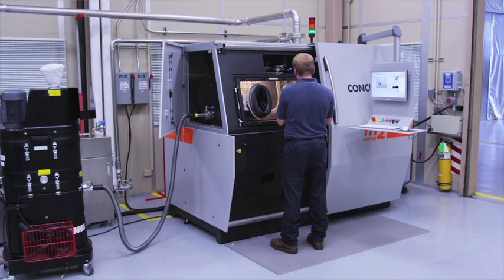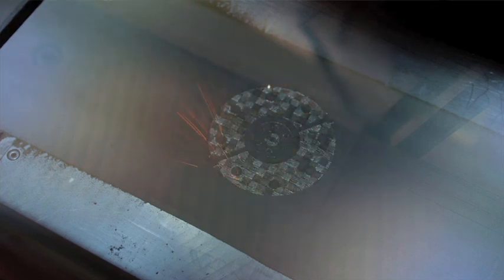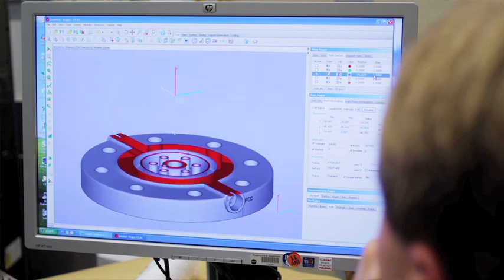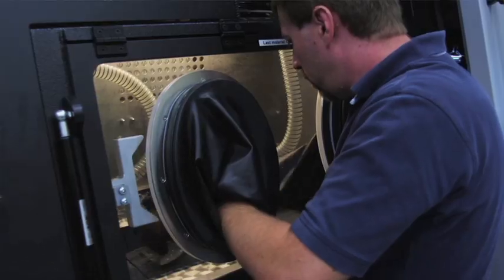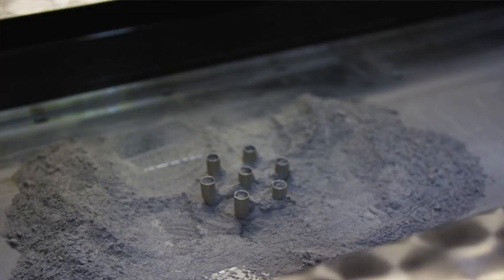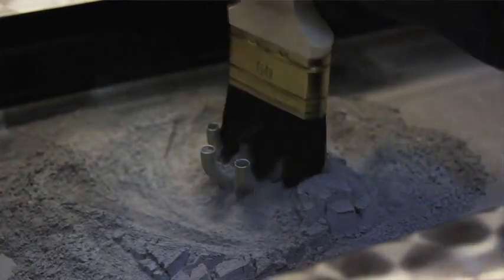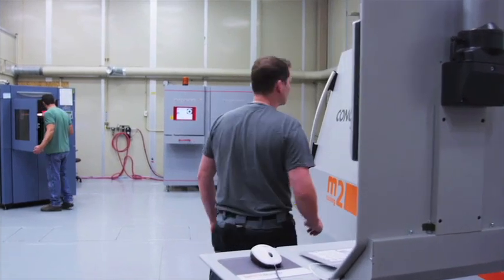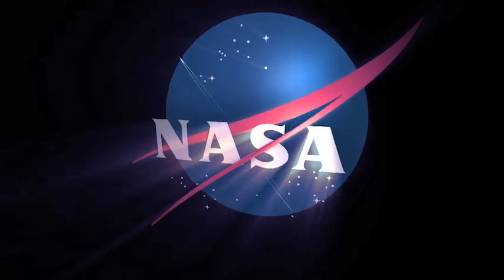Space Launch System Using Futuristic Tech to Build Rockets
A state-of-the-art machine was recently delivered to NASA's Marshall Space Flight Center in Huntsville, Ala., to create intricate metal parts for Americaâs next heavy-lift rocket. (NASA/MSFC)